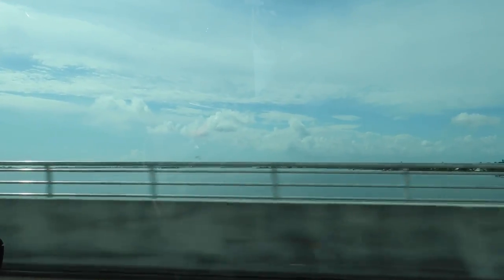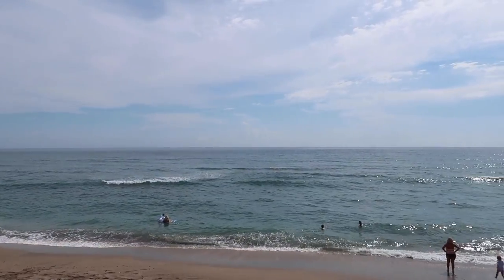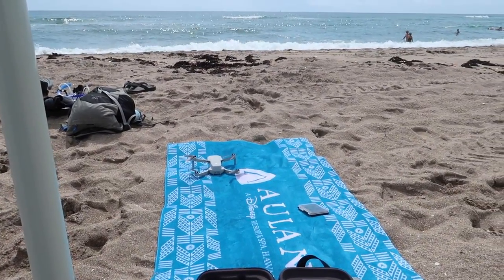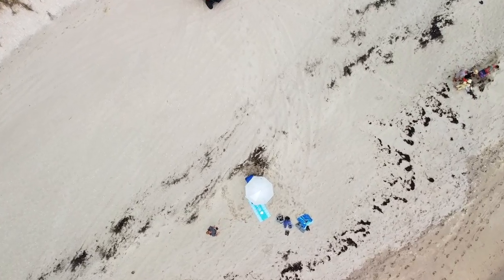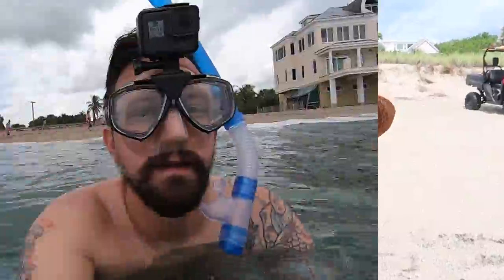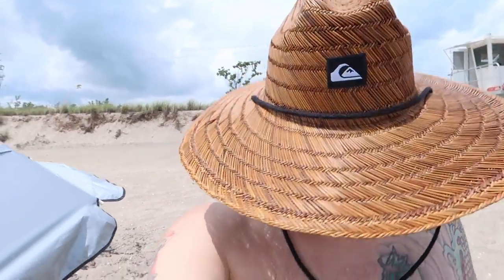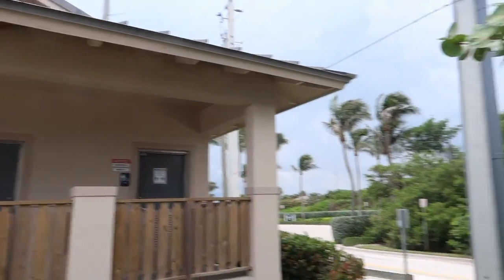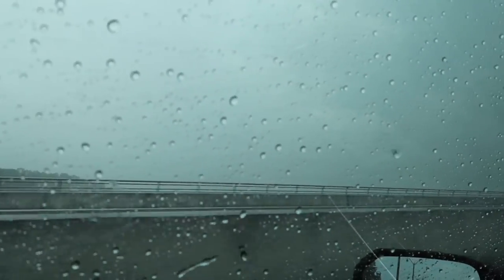Searching For Sharks & Snorkeling At Bathtub Reef Beach Florida! | Real Florida Adventures!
In today's vlog we head to Bathtub Beach in Stuart, Florida to try to swim with sharks! We take a look at the water from overhead with a drone to try see if we can see where the sharks are. We did catch footage of a shark with the drone but didn't realize it until we got home and reviewed the footage. We also caught some footage of a barracuda and a tarpon! Ding dang! The drone footage turned out pretty awesome though! Then we head into the water to snorkel. We saw lots of fish even though the visibility was pretty low. At the end of the day I was pummeled by some waves and headed straight into the rocks, I got some scrapes and cuts but it was still an awesome day at the beach! I hope you enjoyed snorkeling with me today!